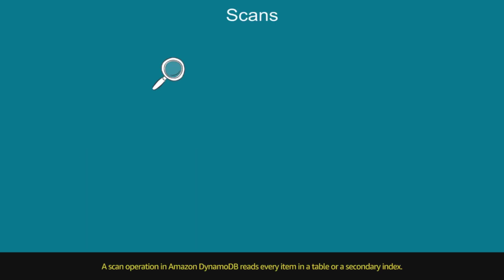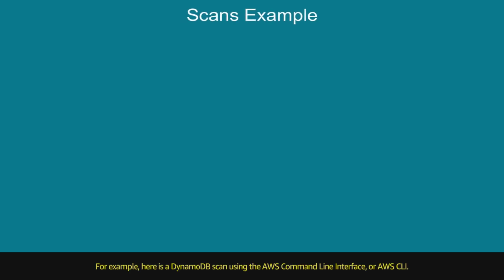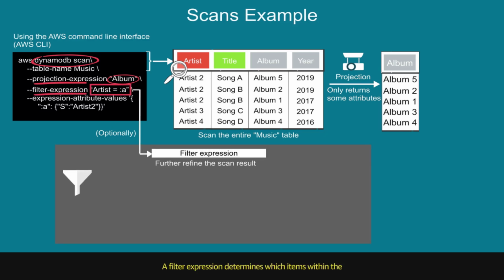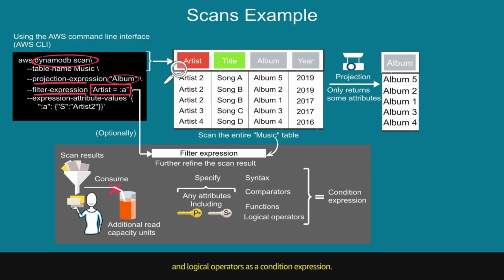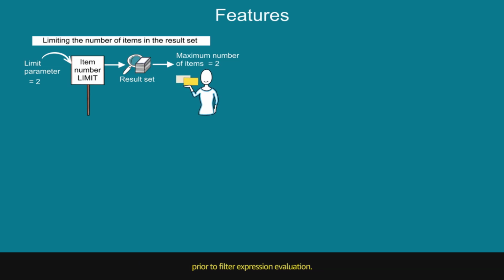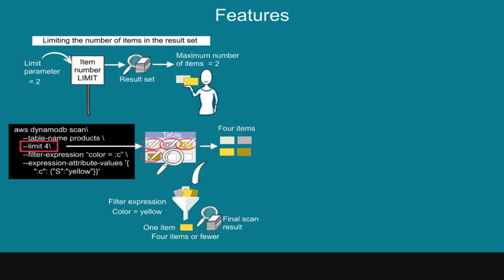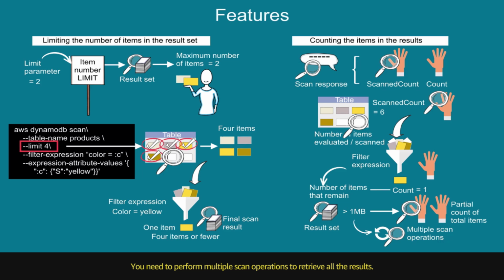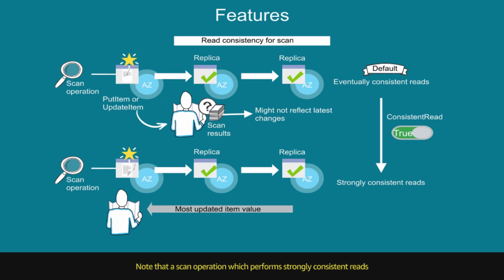V44 | AWS tutorials for beginners | Amazon DynamoDB Scans Overview